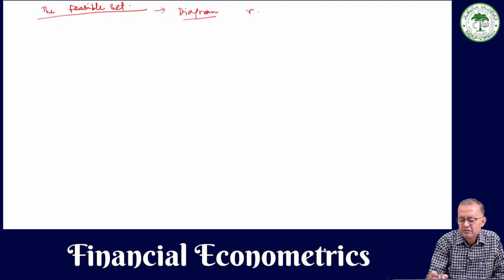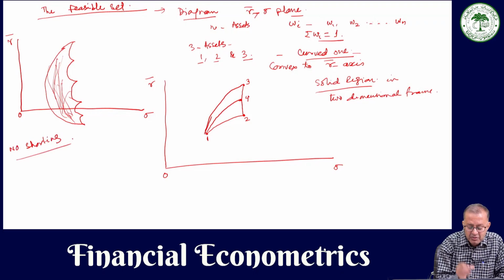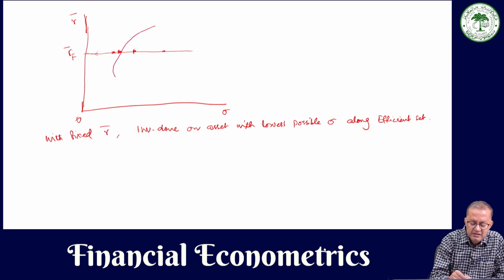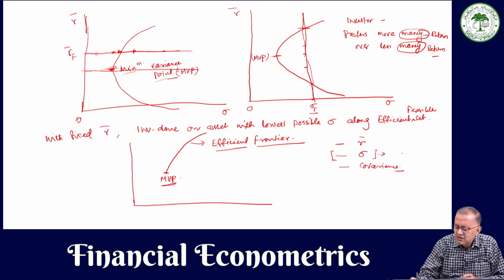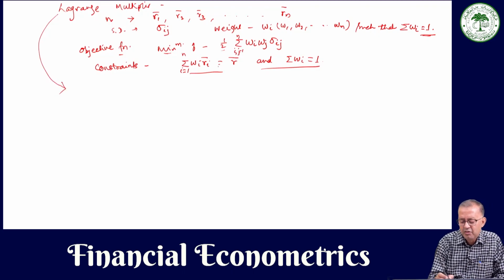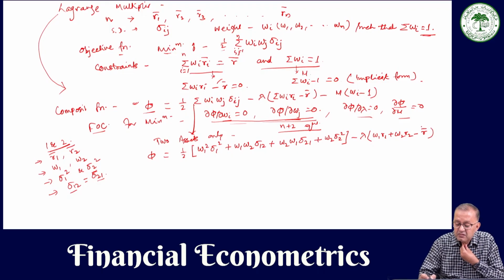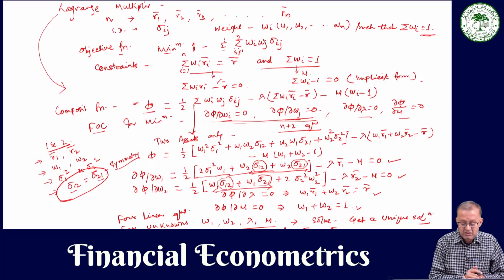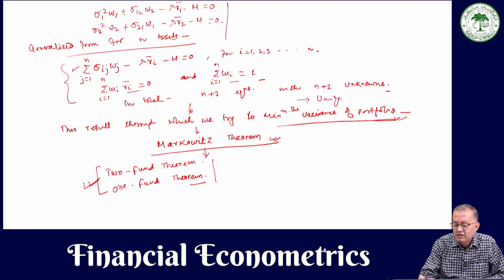Feasible Set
This lecture delves into the foundational principles of modern portfolio theory, focusing on constructing optimal portfolios through the Markowitz model. Participants will explore the feasible set of portfolios, the efficient frontier, and the mathematical techniques to minimize portfolio variance using the Lagrange function